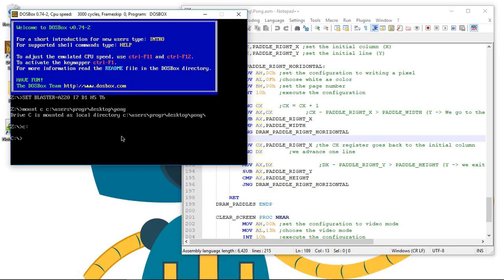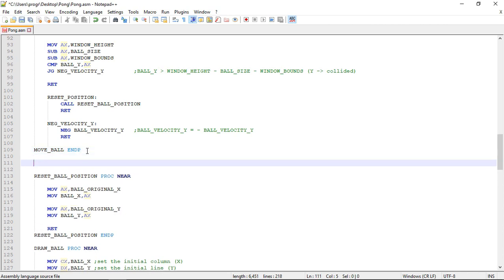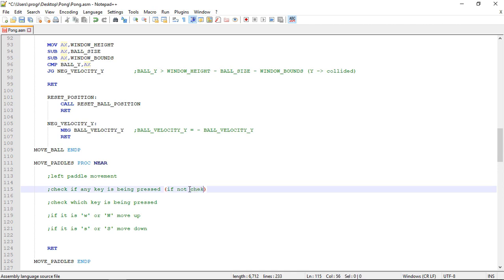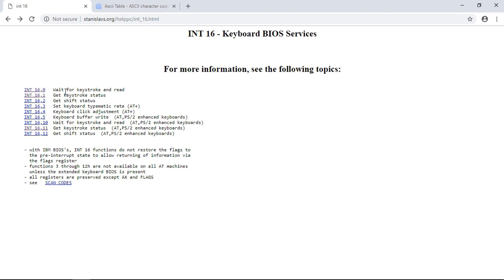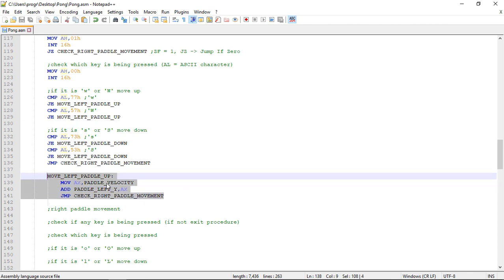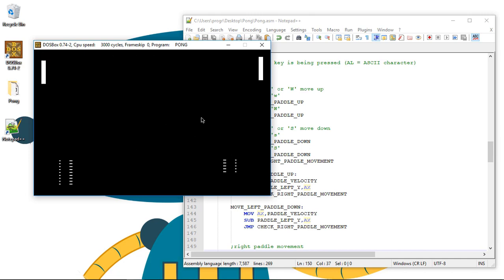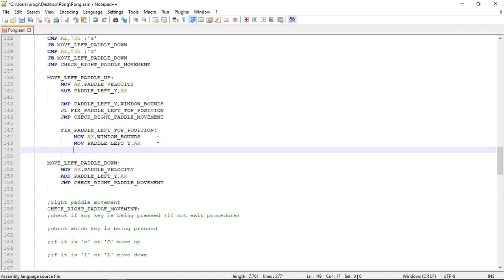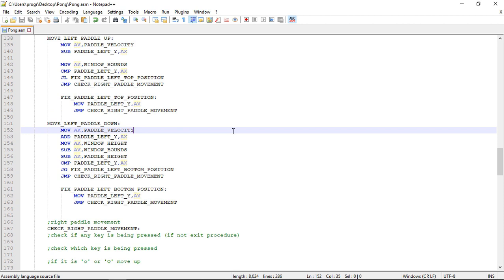[MASM] 8086 Assembly - Pong - 12 Keyboard Input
In this video we will implement the movement of the Pong paddles using the keyboard.

To access the keyboard Input we will use the interrupt 16h that provides keyboard services in 8086 Assembly.